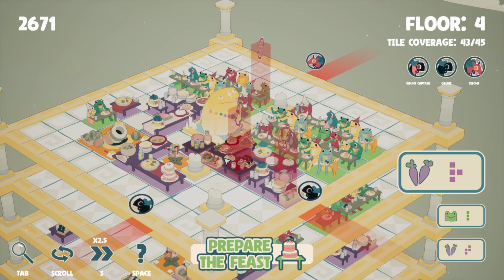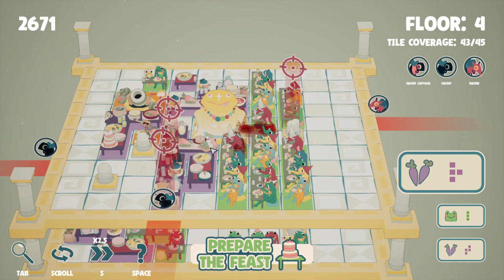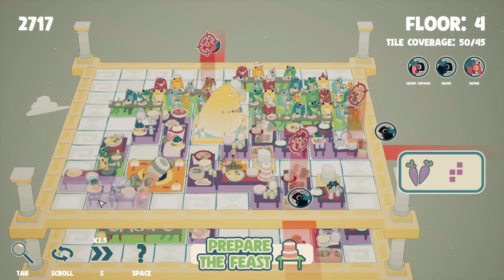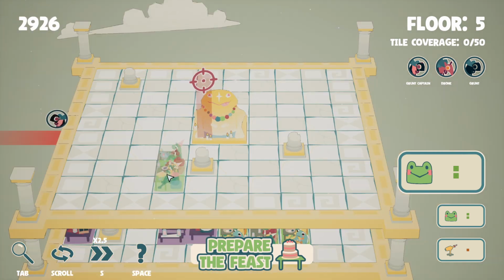The Fregstival (Ludum Dare 54 - Limited Space)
Our Ludum Dare 54 entry, for the theme "Limited Space". Made by Brainoid, Spacey3d and Honest Dan.

What better way to worship your Frogod than with a Fregstival? Build up your temple to great heights, by organising fregs, food and defensive turrets. Why turrets? Because those blasphemous insects do not respect the Fregs or their God.

Grid placement puzzler crossed with Tower Defence.

Controls
Left-click to place.
Mouse wheel to rotate.
Tab to display HP / Turret Radius.
S to speed up the “Simulation Speed” (when the insects attack)

Lose Condition: Run out of space or allow a Frogod Shrine to be destroyed

- Place Fregs
- Chain Fregs together, longer chains grant greater score
- Build turrets adjacent to food tables to defend the shrine
- Sacrifice Fregs and Food to protect almighty Frogod